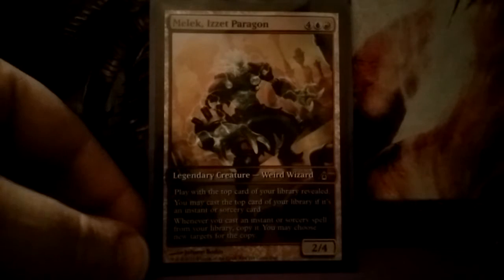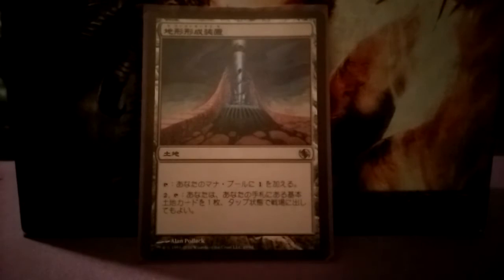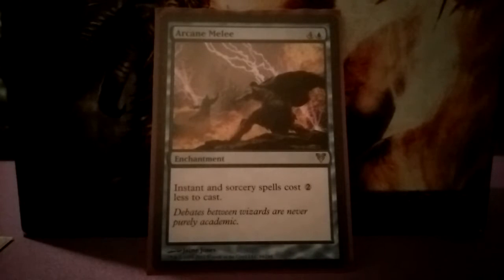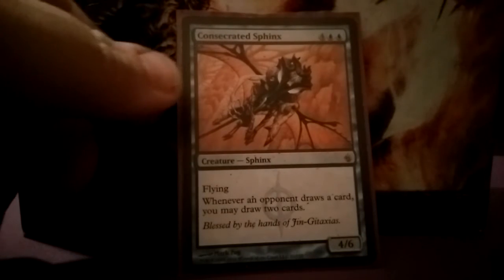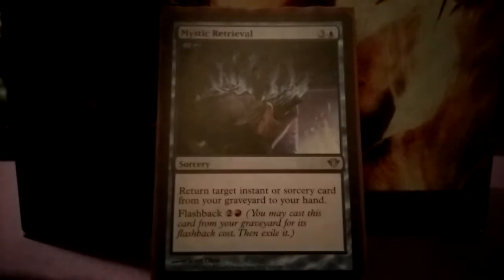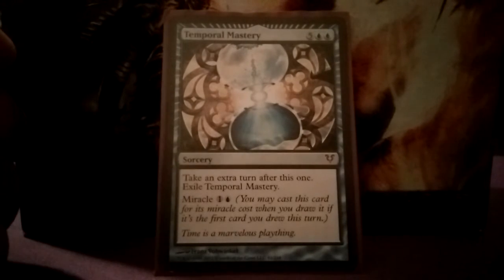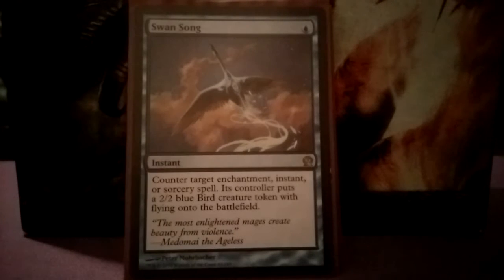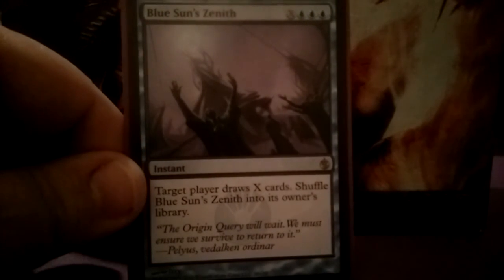I Try Talk About Melek, Izzet Paragon (EDH Deck Tech)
A fairly simple run through of my current Melek, Izzet Paragon EDH Deck.